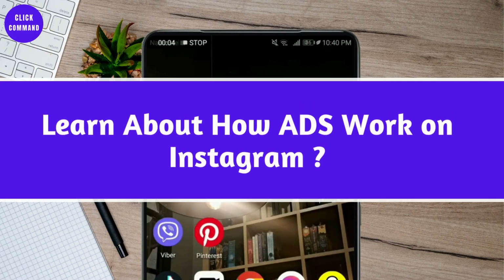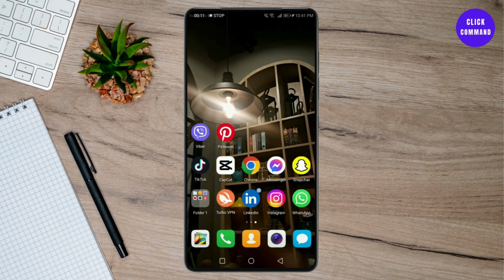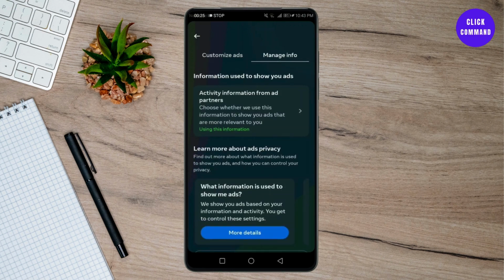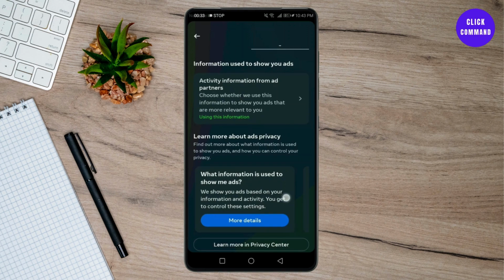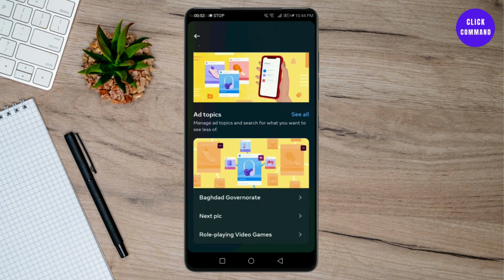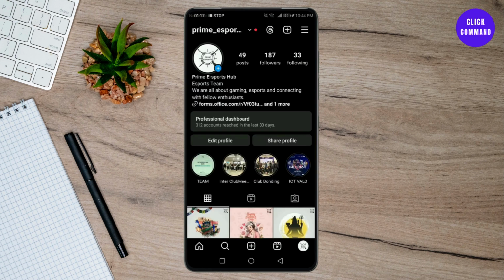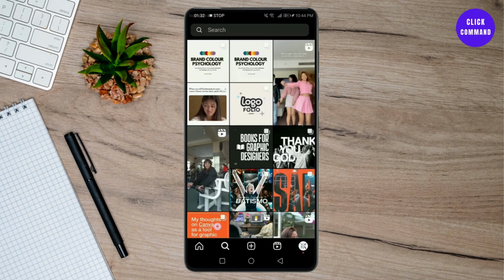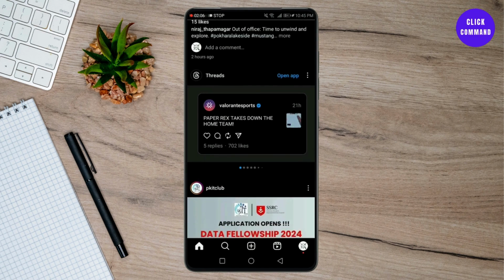Learn About How ADs Work on Instagram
Learn About How Ads Work on Instagram in this comprehensive tutorial. Whether you're a beginner or a business looking to grow, this step-by-step guide will show you how to run Instagram ads effectively and make the most of Instagram's advertising platform.

In this video, you'll learn how to create Instagram ads, target the right audience, and measure ad performance. We’ll walk you through the entire process of setting up ads on Instagram, from creating your first campaign to running ads on your Instagram business account.

0:20 Step 1: Setting Up Your Instagram Professional Account
0:45 Step 2: How to Create Instagram Ads
1:15 Step 3: Running Instagram Ads for Business